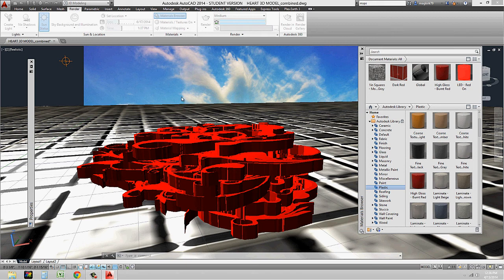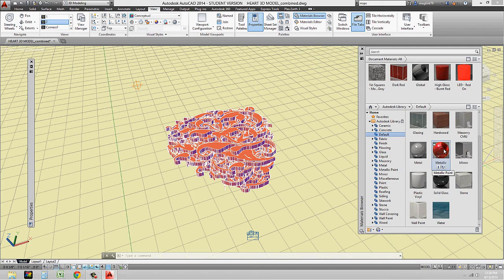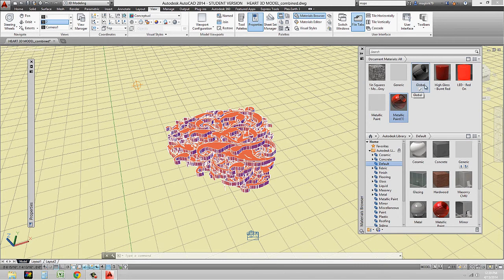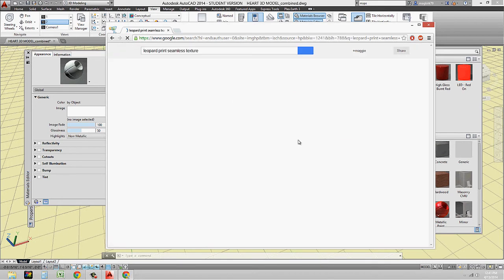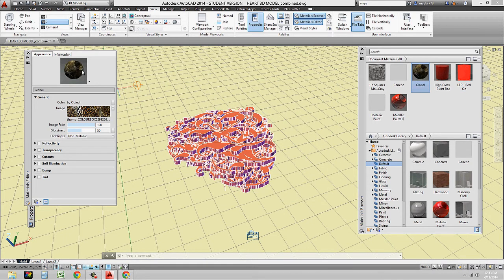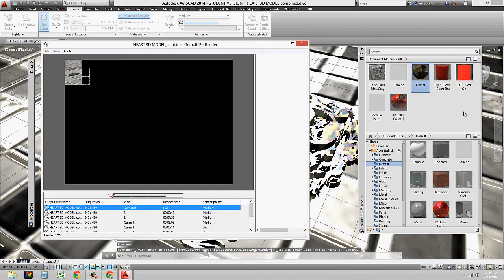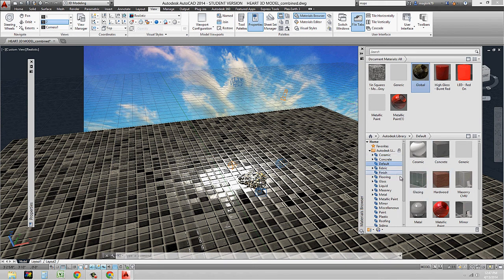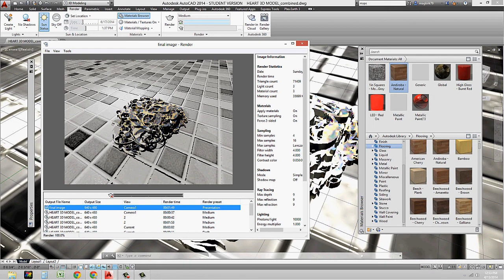CADD I: Autocad INT 560 Pratt Institute Week 13 Part 5